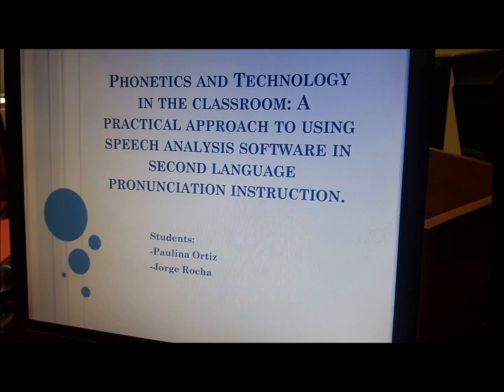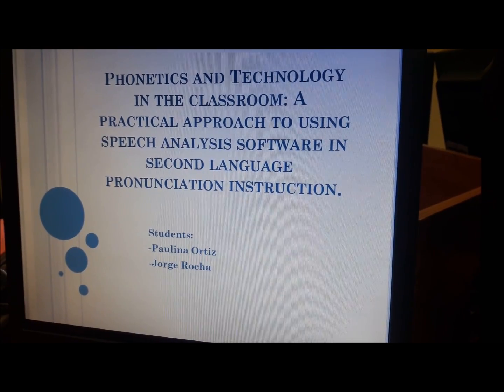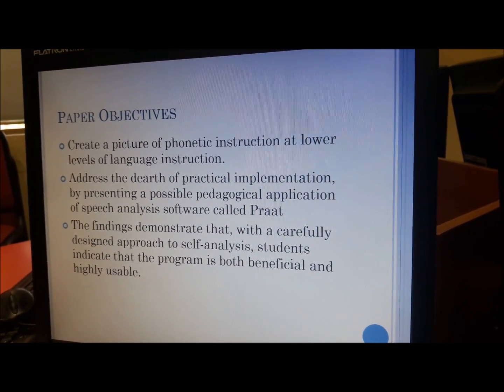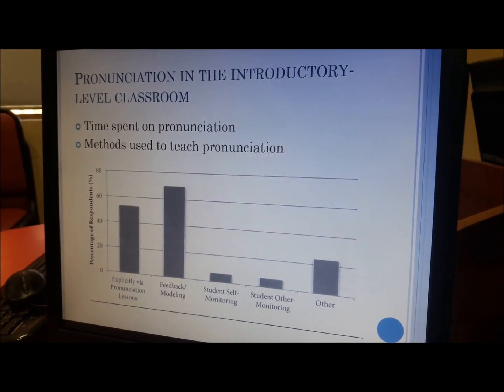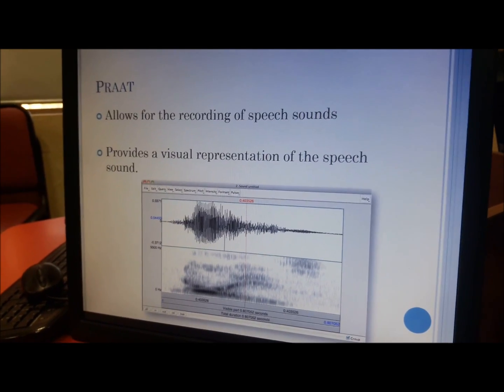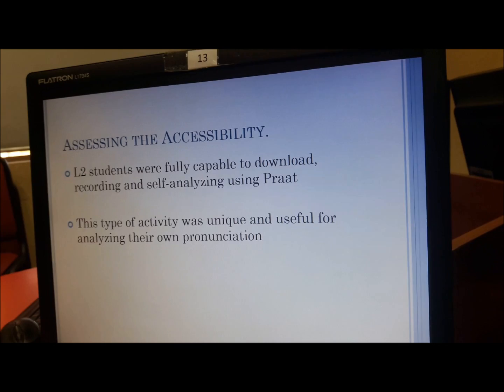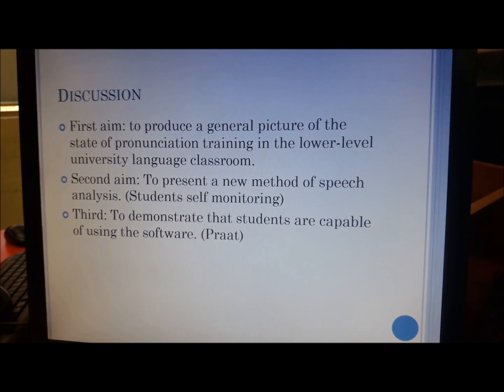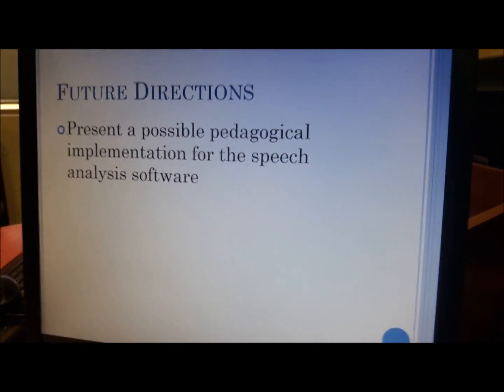Applied Linguistics video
Review of a paper called "Phonetics and Technology in the classroom: A practical approach to using speech analysis software in second language pronunciation instruction."cl